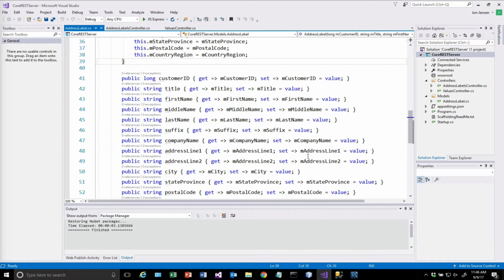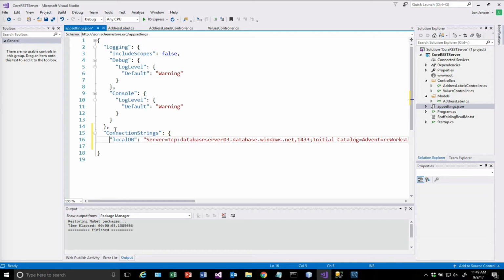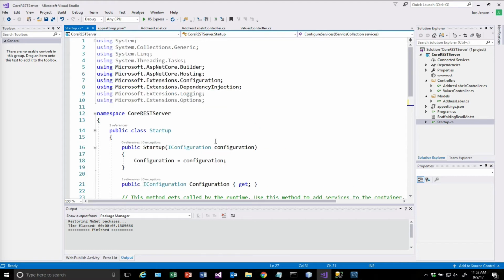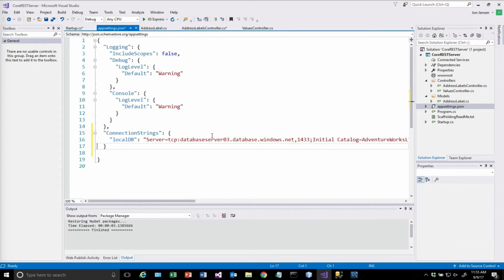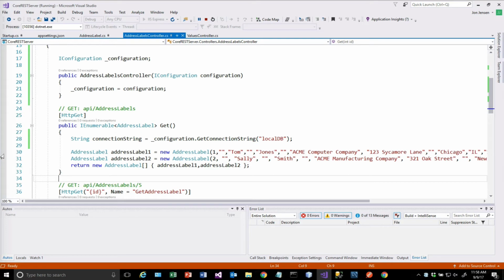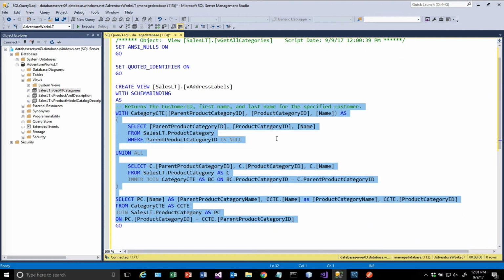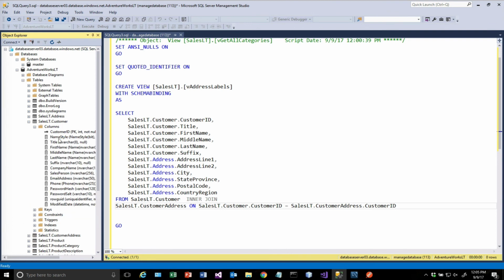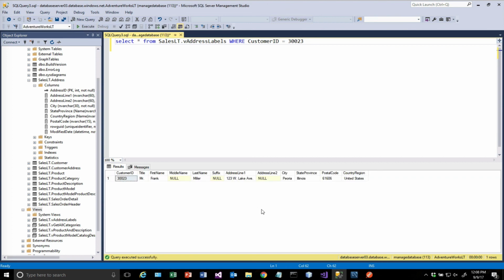Azure ASP.Net Core 2.0 REST Service Part 2 - Configuration with Dependency Injection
We will continue to prepare for accessing the database by configuring our database connection string using appsettings.json and dependency injection.  We will create the SQL Server view we will use to get the address data.